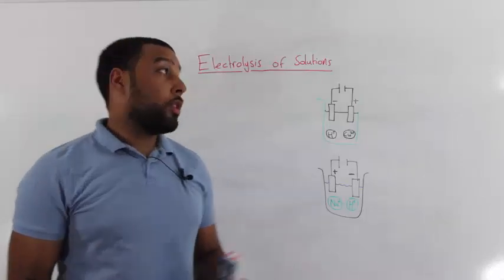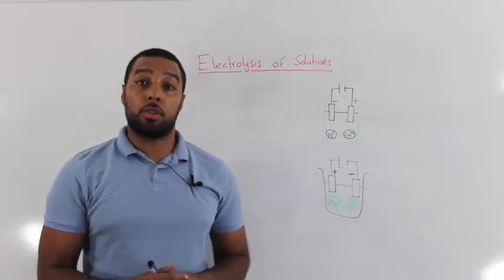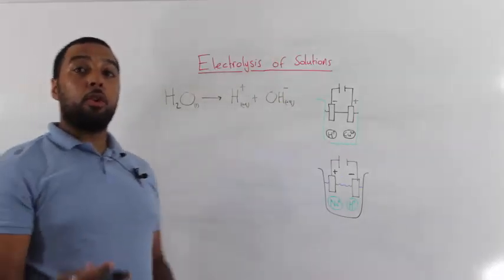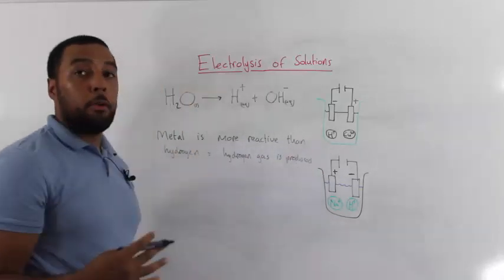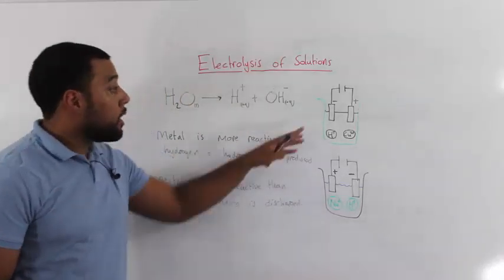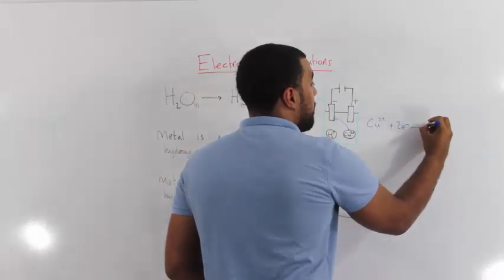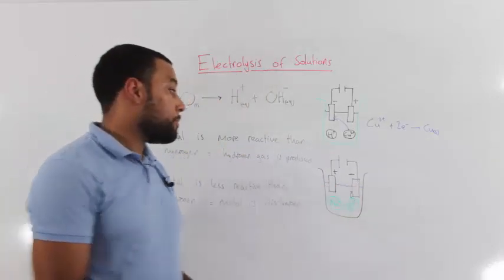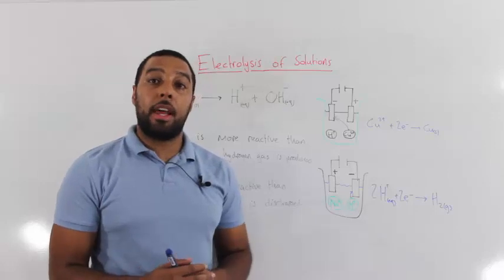Electrolysis of solutions NEW GCSE AQA PAPER 1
How electrolysis of solutions is different!?!